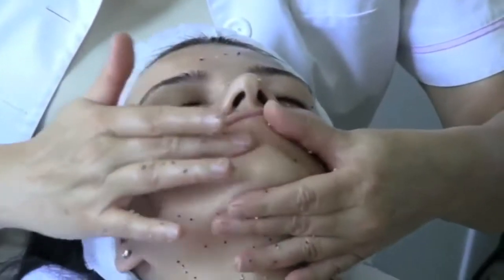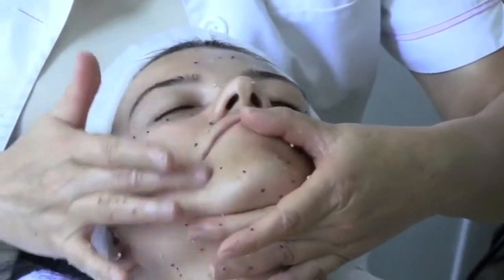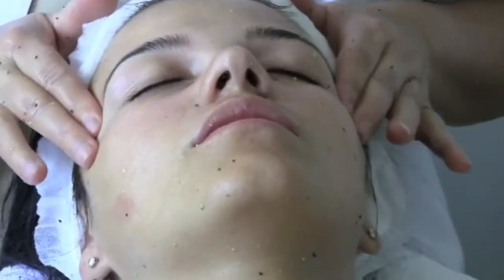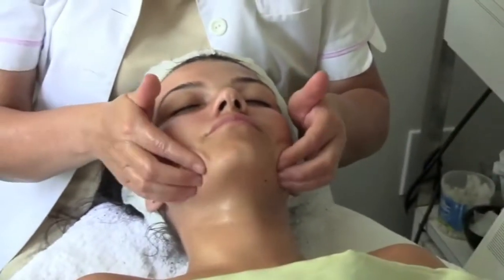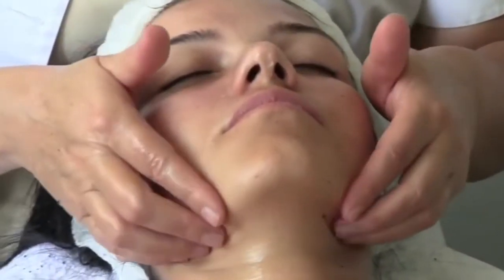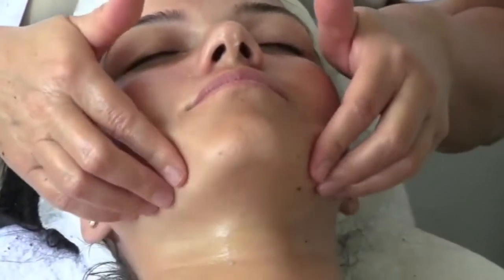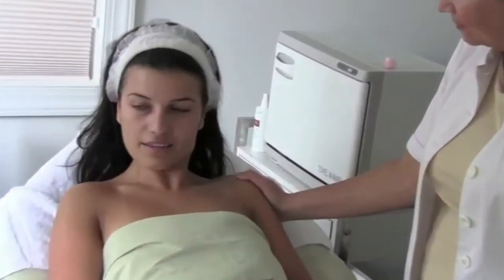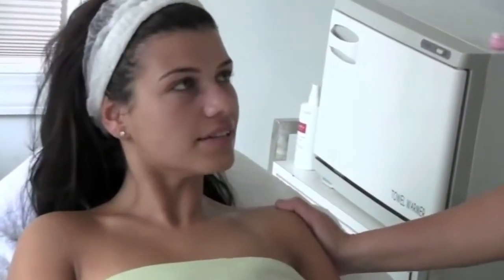Caviar and Truffle facial short demo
caviar facial, Russian beluga caviar ultra-nourishing facial, natural skin care products, revitalize skin, instant skin hydration, best value, caviar bio-cell cream, This is the end result of my Russian Beluga caviar and truffle real pearls (not pearls made with seaweed gel) facial. Exceptional value and pleasing results.